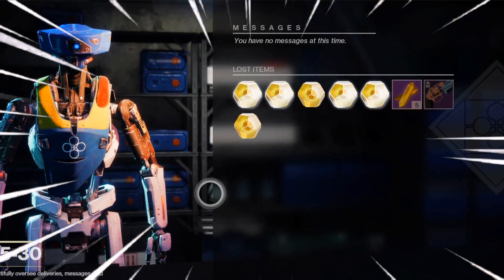Destiny 2 Insight Terminus Boss Cheese Grandmaster + Exotic Farm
This video is about how to Complete the Insight Terminus Grandmaster Easily so you can get exotics,masterwork materials and the nightfall weapon Fast The load out that I would recommend is arbalest with a void energy scout rifle for the void shields and this could be aisha's embrace  But one person could also use a blinding grenade launcher such as truth-teller to help with the boss room
And you can combine these weapons with linear fusion rifle such as stormchaser or threaded needle
But also remember that leviathans breath can stun lock the boss so it makes it easier to do dps as you can hit your shots
Some of the best subclasses to use are the moebius quiver with omnioculus,trappers Ambush and vanishing step
If your a warlock you can use a well with Phoenix protocol or aeon soul combined with Icarus dash and  touch of flame
You could also use a stasis warlock to be able to freeze enemies and make this strike easier
And if you're a titan you can use ward of Dawn with the heart of inmost light as well as  bastion and control demolition
But you can also use Hammer of soul with sol invictus, roaring flames and the Loreley splendour helm
For the insight terminus strike the boss cheese is on the far right of the room and you can head glitch the boss from here